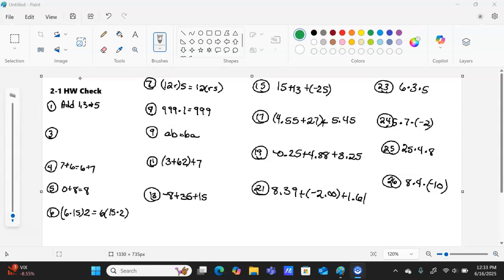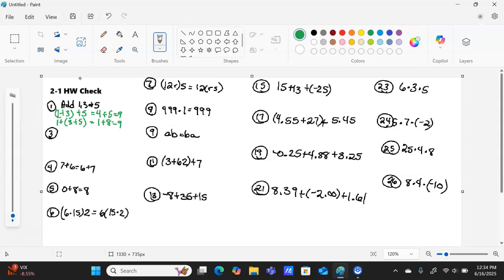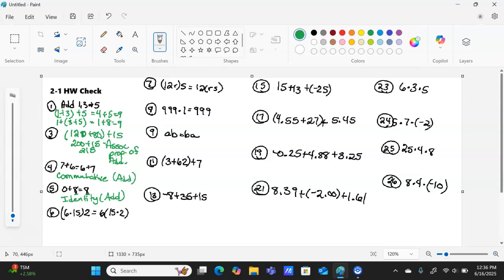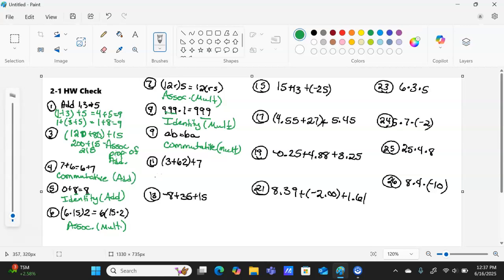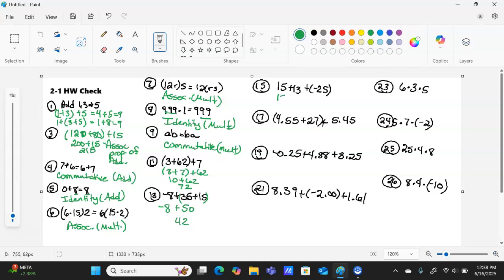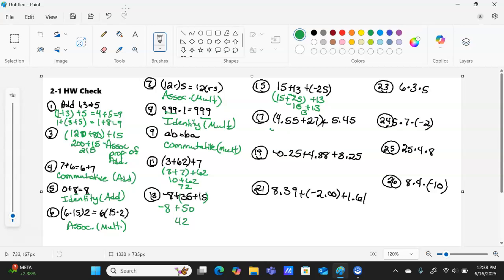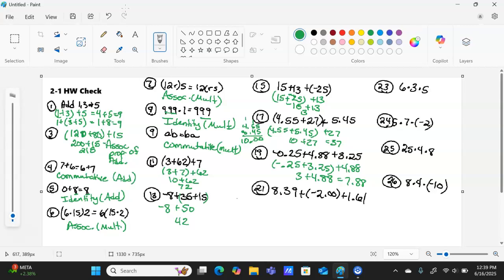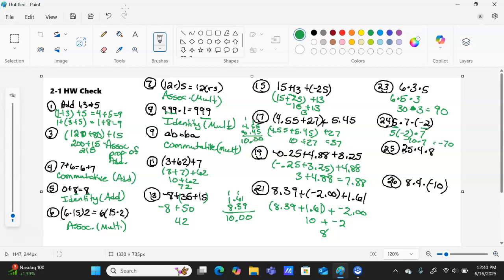PreAlgebra 2-1 HW Check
This section covers the properties of numbers. Use the video to check your homework.